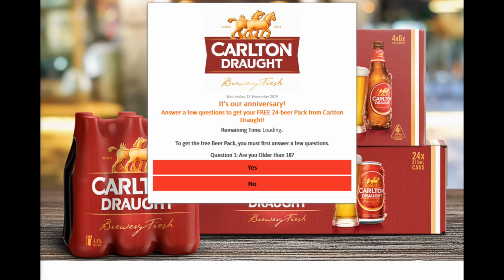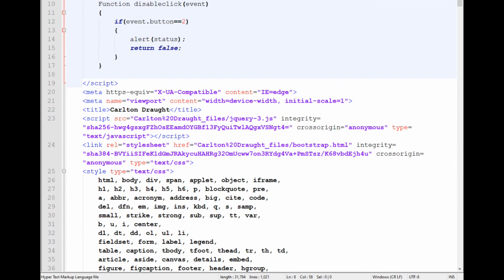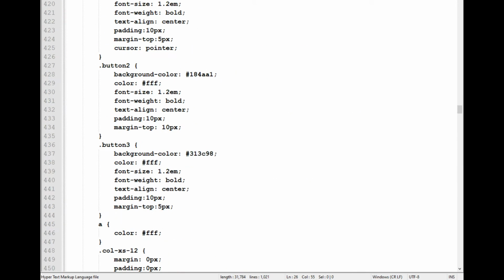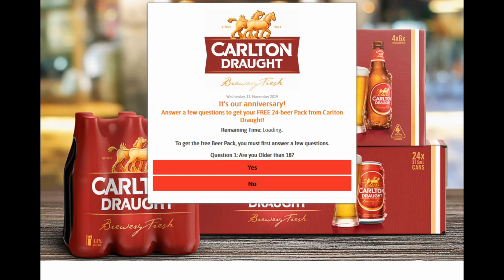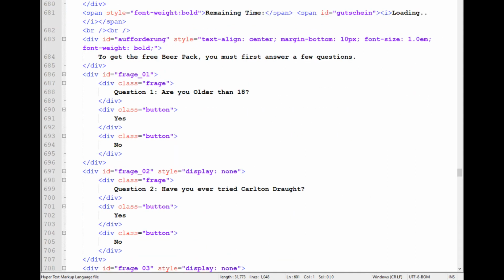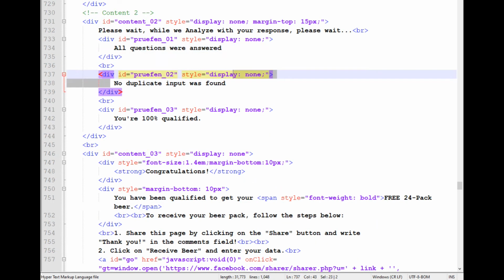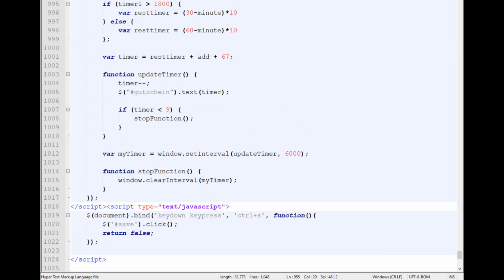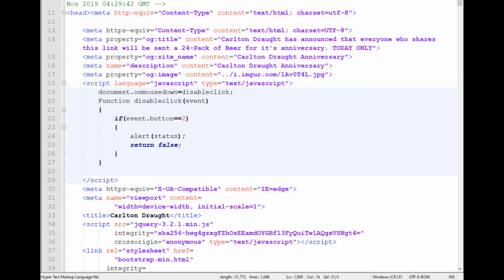Free Beer! - or not....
This is a short video that goes into detail, about the many ways that you have indeed been tricked into thinking you might get free beer, or costco coupons, or whatever else this website offers.
The screenshot is taken directly from the website - any copyright noticed should be sent direct to the source, and not me.